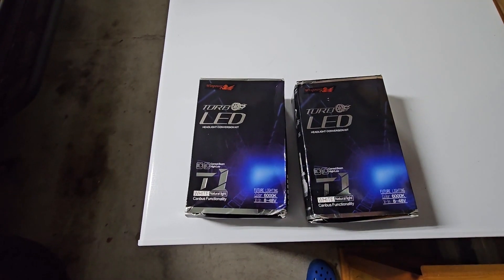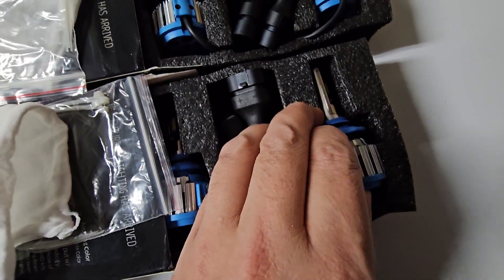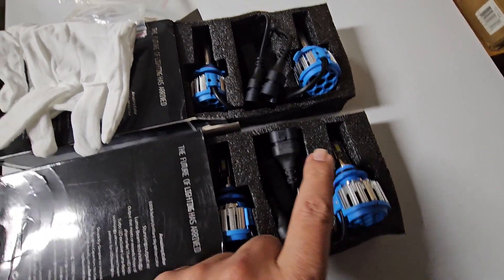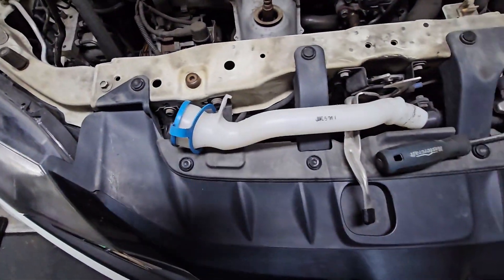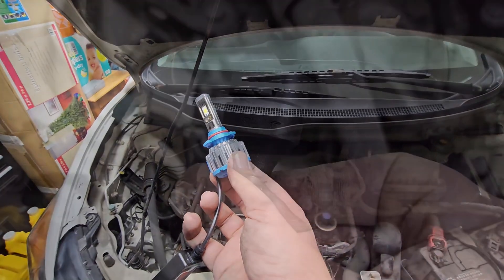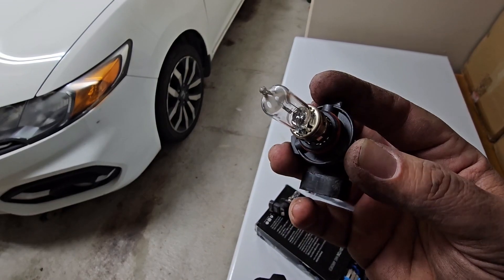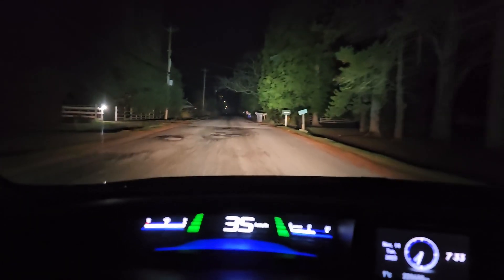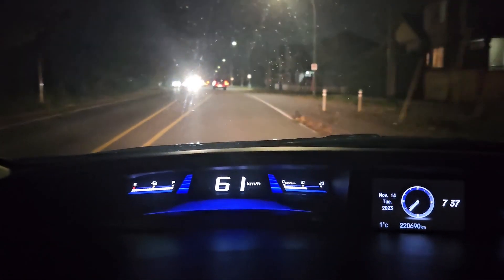ARE WINPOWER LED LIGHTS THE BRIGHTEST YOU CAN BUY?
Here is a quick look at the new led lighting for this 2014 Honda Civic. These new high beams are a night and day difference compared to the stock set that come with the car.